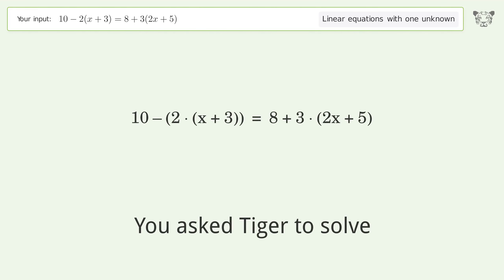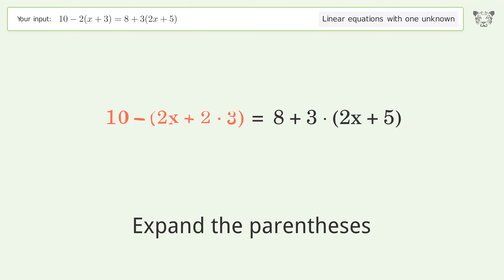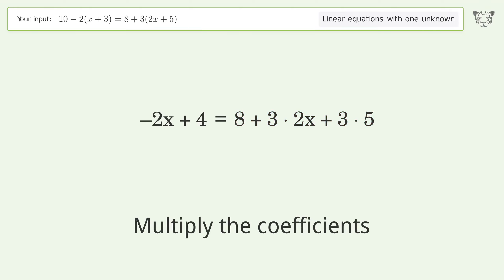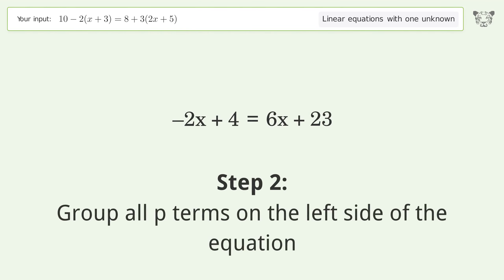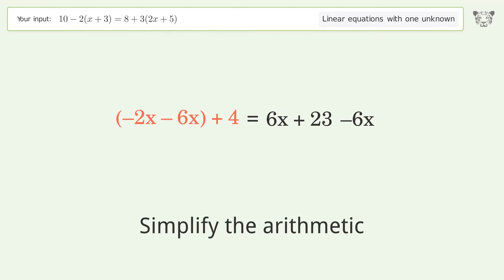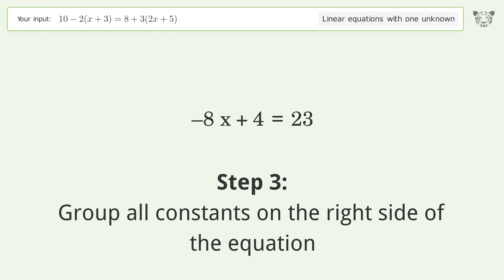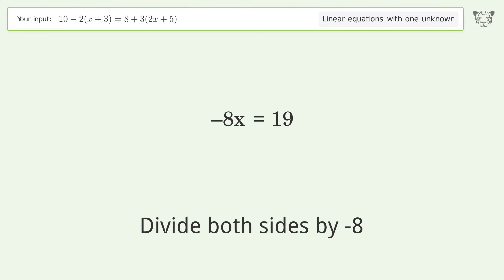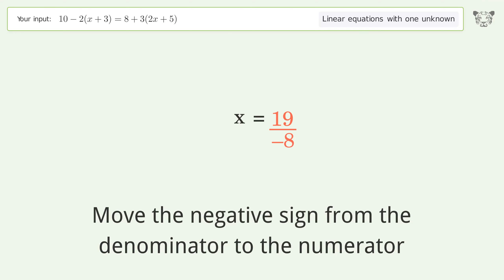Solve 10-2(x+3)=8+3(2x+5): Linear Equation Video Solution | Tiger Algebra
Struggling with 10-2(x+3)=8+3(2x+5)? Watch our step-by-step video on Tiger Algebra to master this linear equation effortlessly. Also check out for more tips and tricks for dealing with linear equations with one unknown